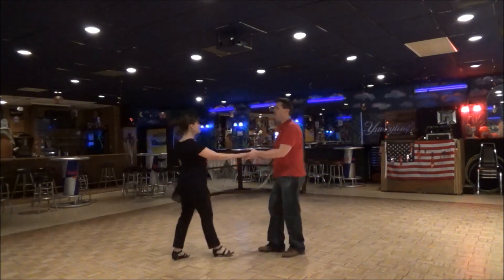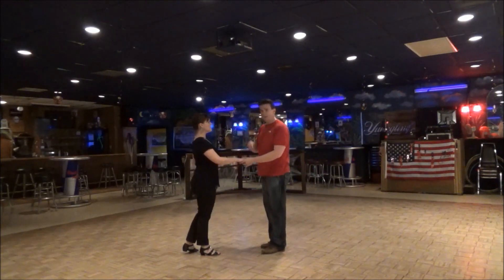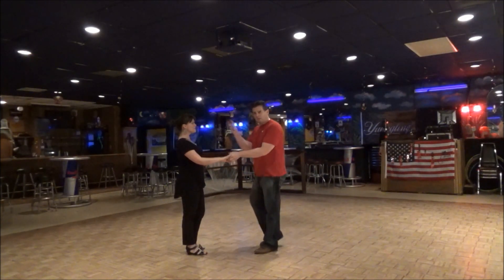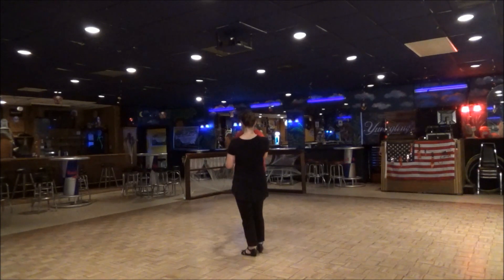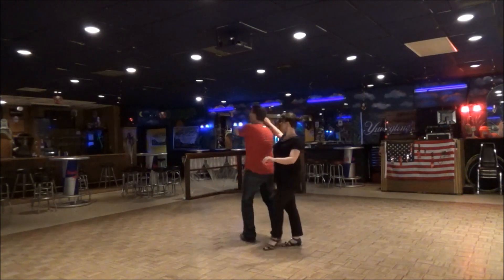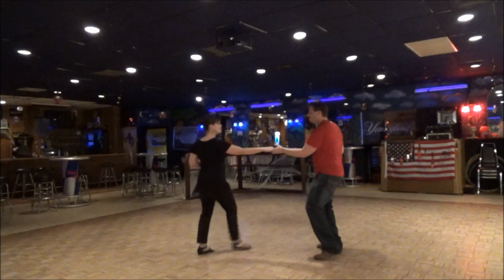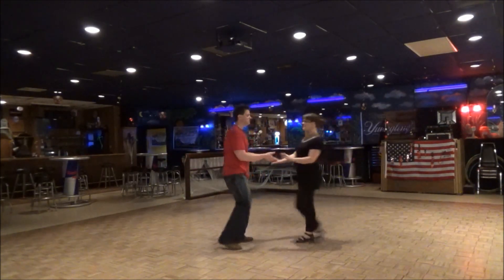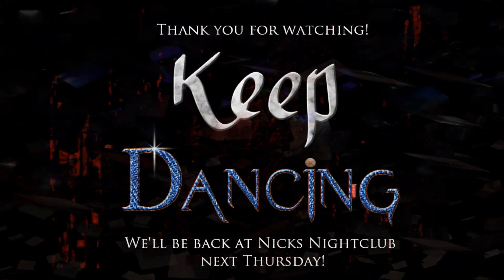Nicks Nightclub - 11-5-15 - WCS - The Spiral Whip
It's Thursday night so that means it's West Coast Swing Dancing at Nicks Nightclub!

Come out every Thursday!  It's the best $5 you'll spend all week.  :)